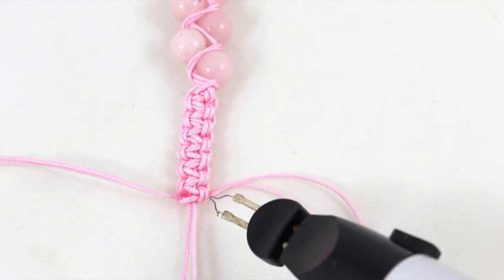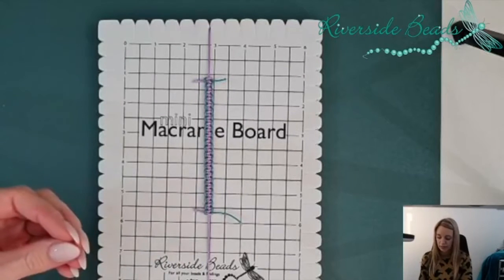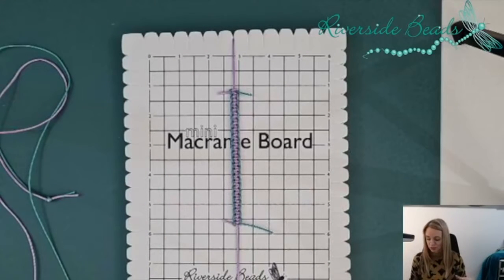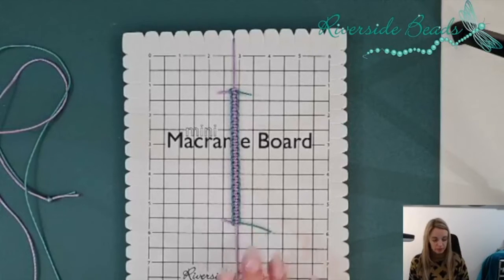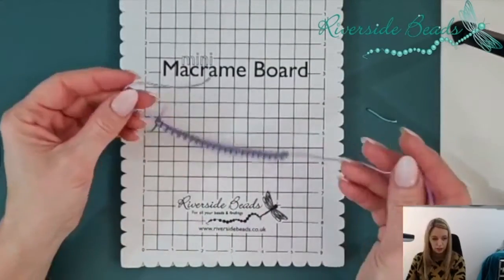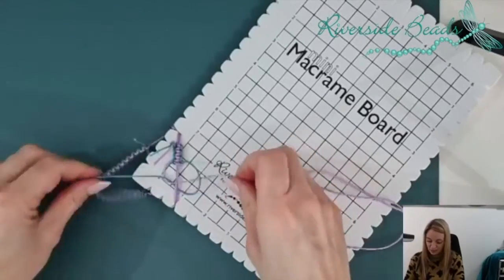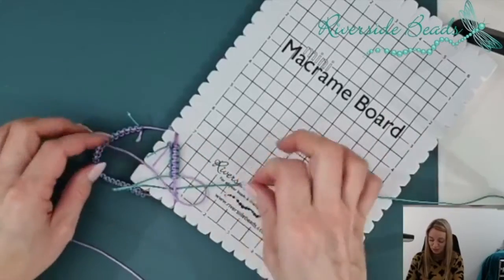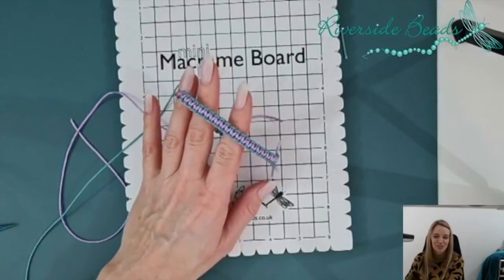How to Start and Finish Macrame Endings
Join Donna in this weeks Facebook Live and learn how to finish your macrame bracelet.